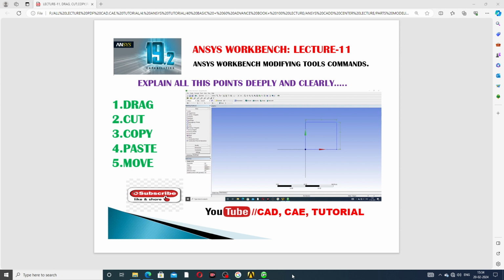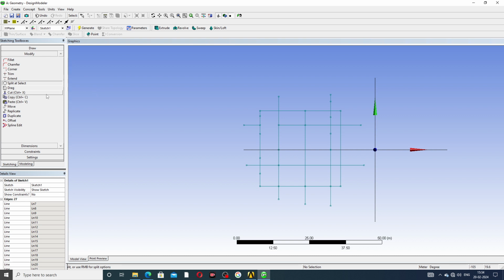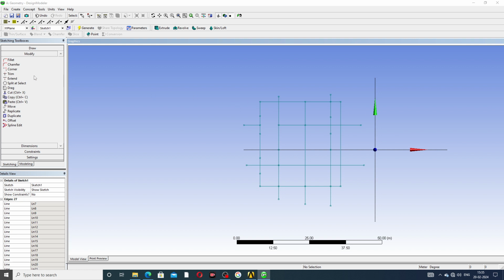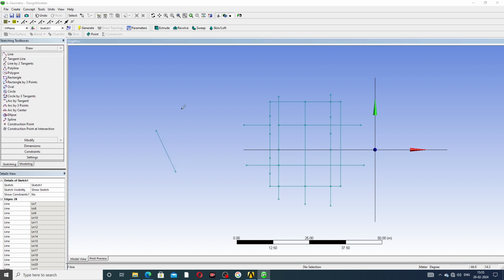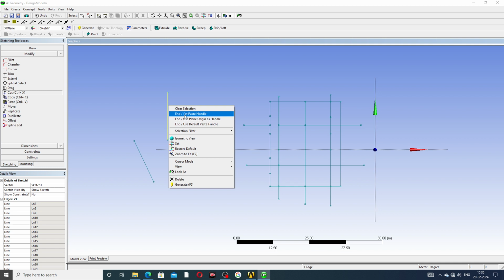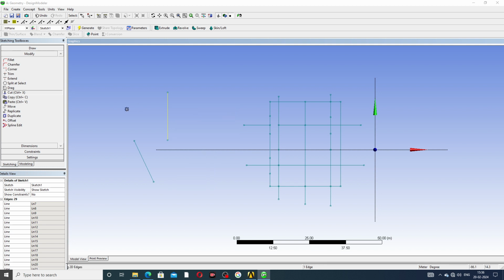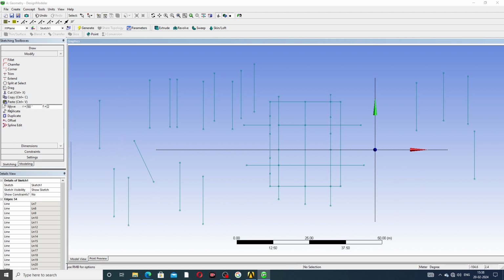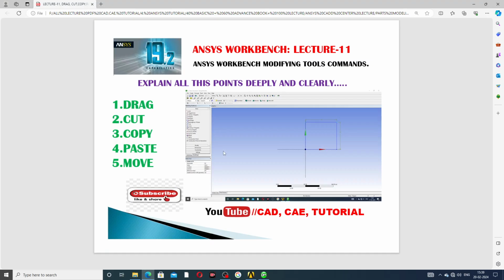ANSYS LECTURE-11, DRAG, MOVE, COPY, CUT, DRAWING TOOL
Main Topics:
1. AUTOCAD Tutorial for Beginners & Advance.( 2D sketching Drawing, 3D Modeling Design and Isometric Design, Industrial Projects Design All Easily Learn in AutoCAD Software).

2. SOLIDWORKS Tutorial for Beginners & Advance.( 2D Sketching Drawing, 3D Modeling Design, Surface Modeling Design, Sheet Metal Design,  Weldments design, Assembly Process, Drafting Process, Simulation Process, Industrial Projects Design All Easily Learn in SOLIDWORKS Software).

3. CATIA V5 Tutorial for Beginners & Advance.(2D sketching Drawing, 3D Modeling Design, Wireframe and Surface Design, Generative Sheet Metal Design, Assembly Process, Drafting Process, Simulation Process, Industrial Projects Design All Easily Learn in CATIA V5 Software).

4. ANSYS workbench Tutorial for Beginners & Advance.(2D Sketching Drawing, 3D Parts Design & Analysis, Surface Parts Design & Analysis, Sheet Metal Parts Design & Analysis, Industrial Projects Design & Analysis All Easily Learn in ANSYS Workbench Software).

5. GD&T Tutorial for Beginners & Advance.( GD&T AutoCAD Software, GD&T SOLIDWORKS Software, GD&T CATIA V5 Software, Industrial GD&T All GD&T Learn Easily).

6. NEW Update COMPUTER Knowledge.(New update computer parts, New update software knowledge, New update any notifications related to computer knowledge).